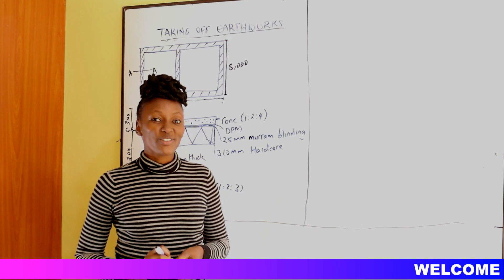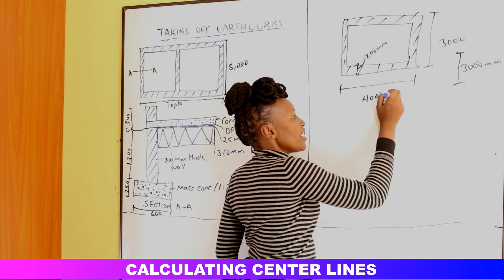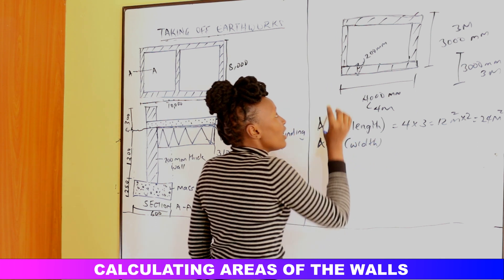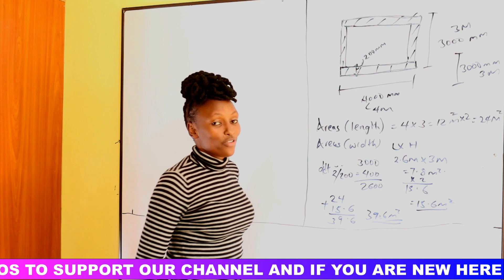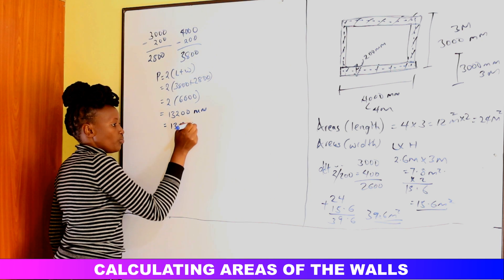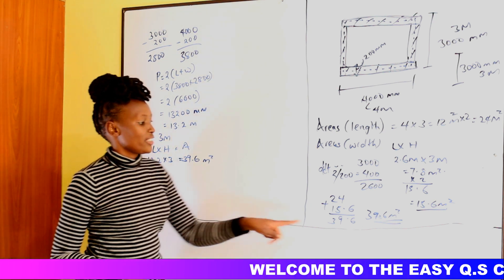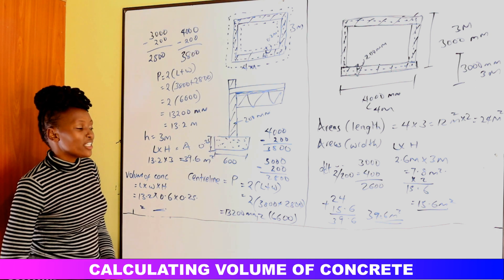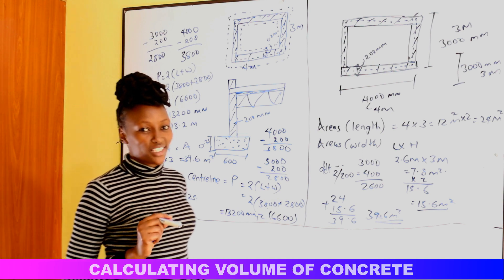Why we use Centrelines when taking off Construction Projects/Quantity Surveying tutorials#takingoff